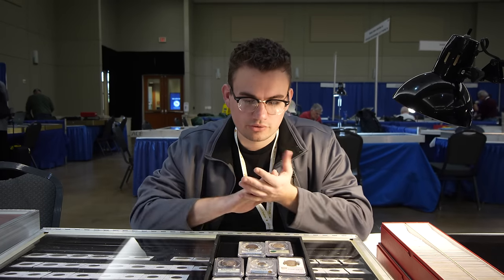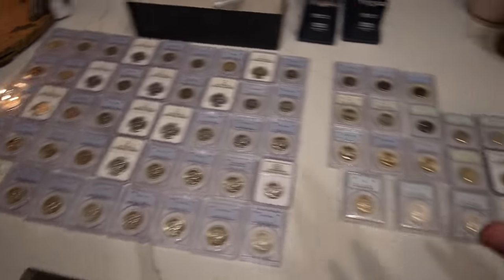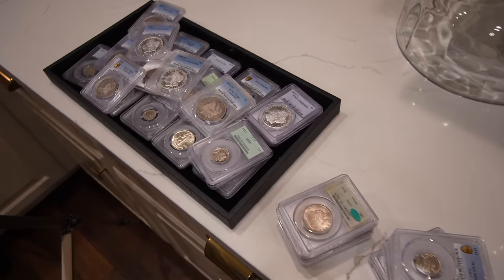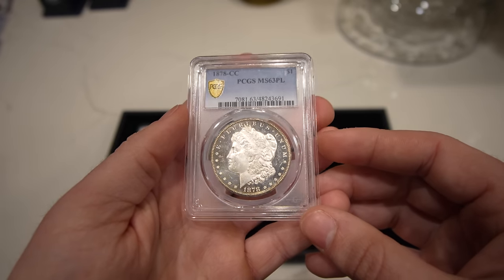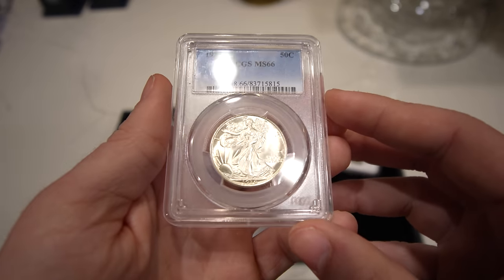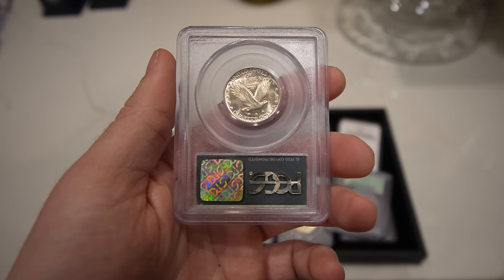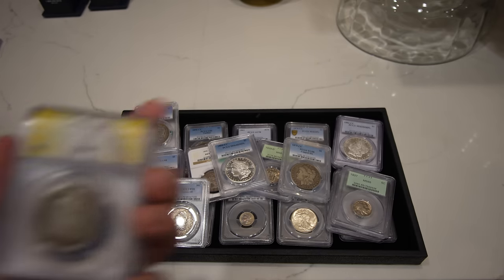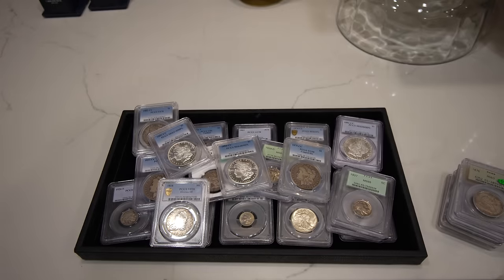COIN OVERLOAD: Houston Coin Show DID NOT Disappoint! (100+ Coins Purchased)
Note: We are not financial advisors. Seek out wise council in regards on how you should spend your money.

eBay Franklins